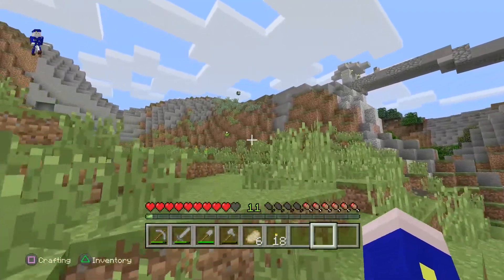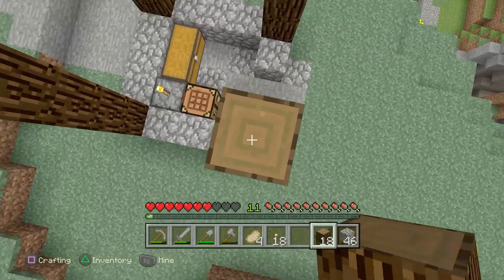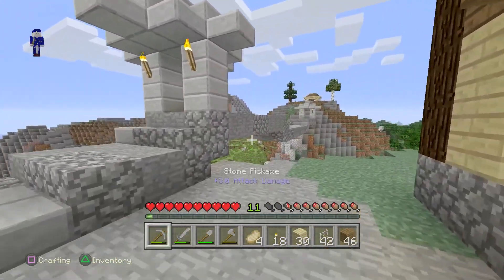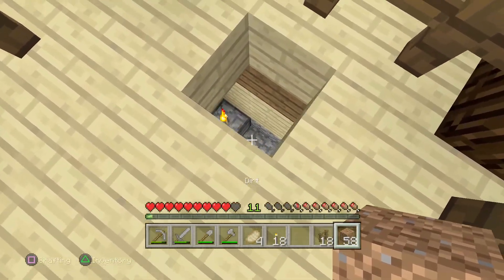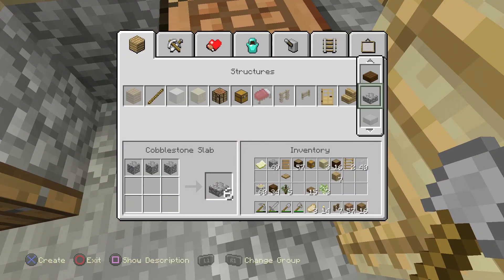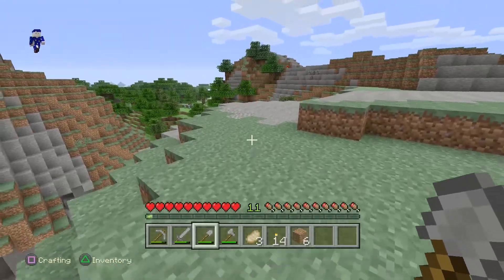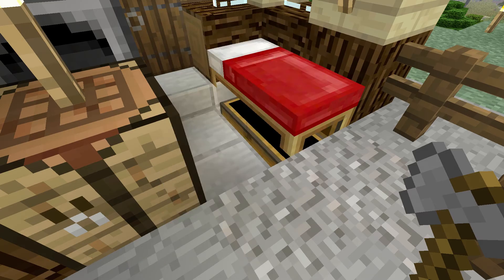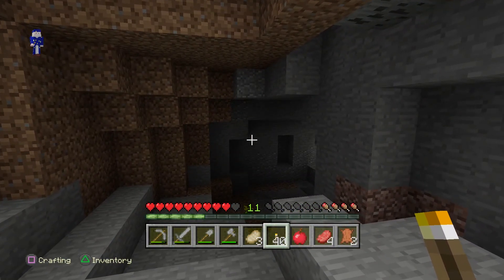Let's Play Minecraft with Nexxus! EP. 3. A Bridge and a Watchtower!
Hello YouTube! My name is Nexxus and in today's video I will be starting a new let's play Minecraft series.